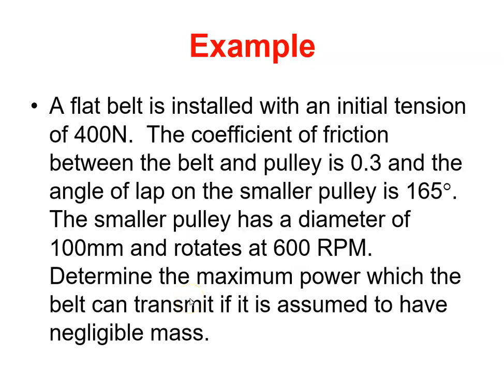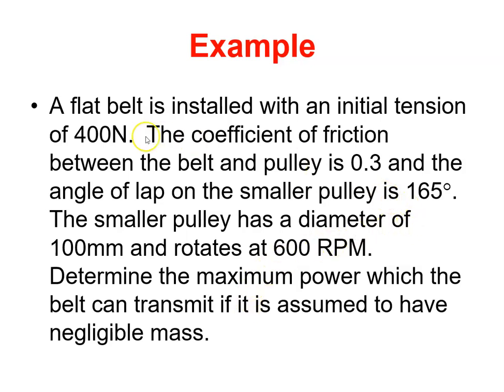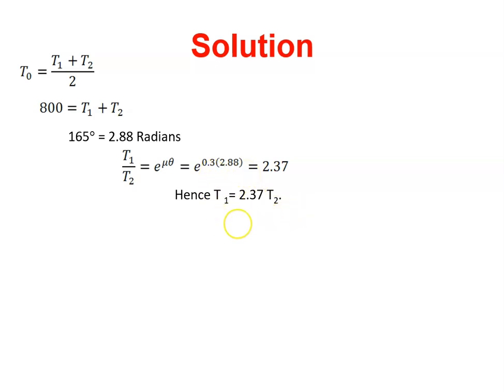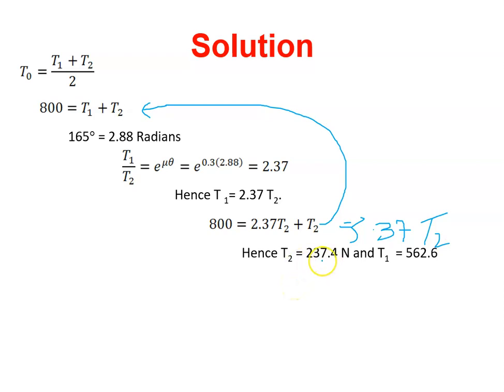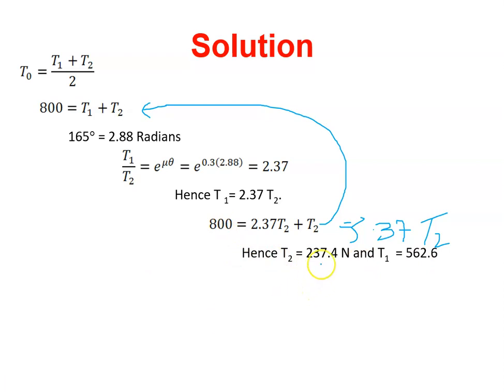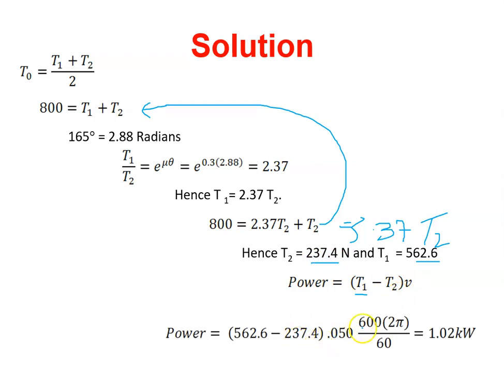Belt Drives Example 2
This video provides the solution to a belt drive problem.